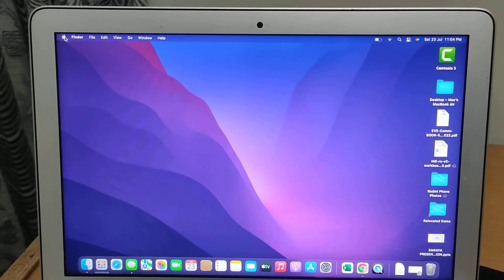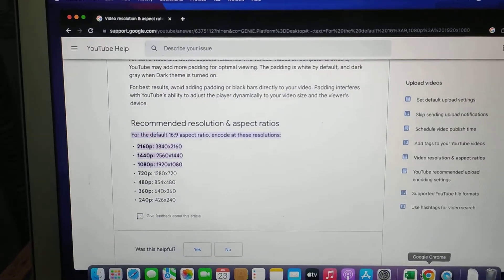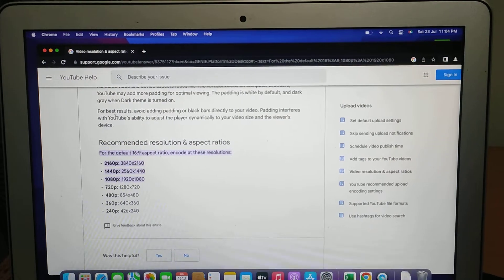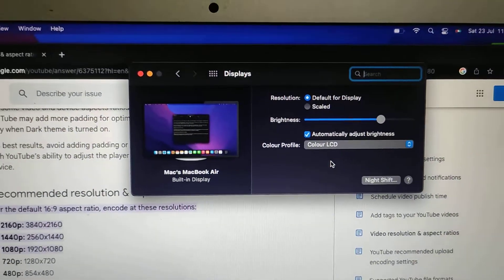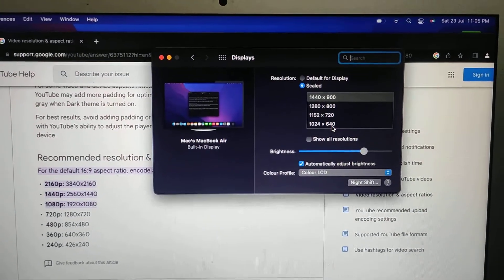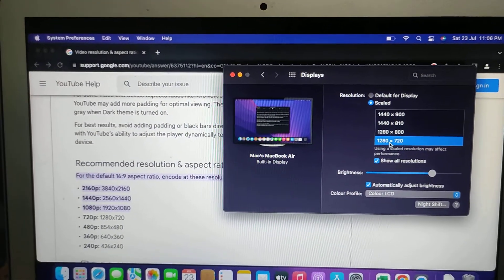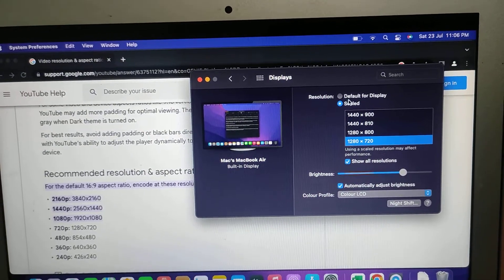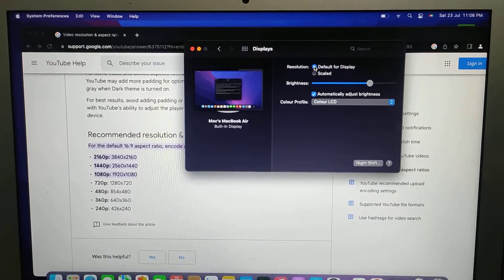How to do 16:9 Resolution Screen Recording in Macbook Air and Macbook Pro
If you are struggling to get 16:9 ratio screen resolution for screen recordings in your Macbook Air or Macbook Pro then take a look at this short tutorial.

By default, Apple Macbook screen ration is not a standard 16:9. This is an issue for creators who do screen recordings for creating tutorials or whatsoever reasons.

This issue is quite tedious and frustrating. But not anymore, my friend @NetworkChap finally figured out the solution!

Do take a look and share with friends.